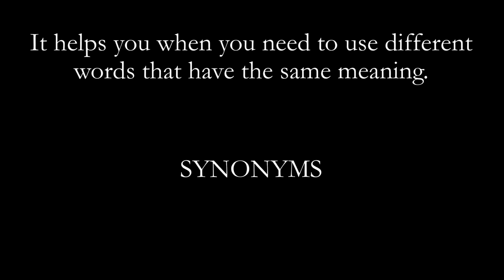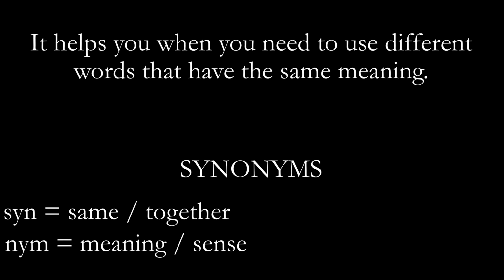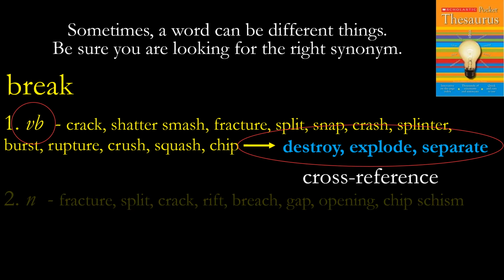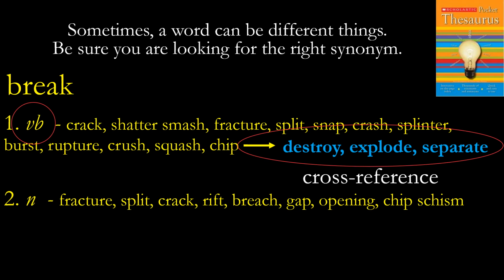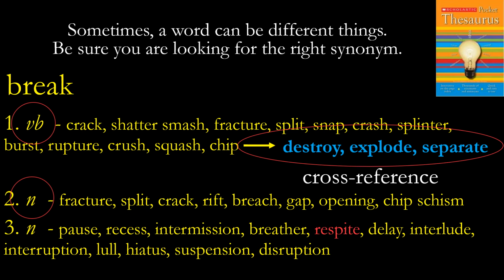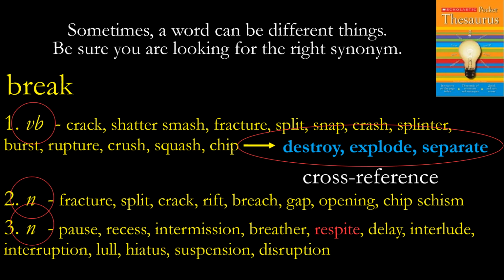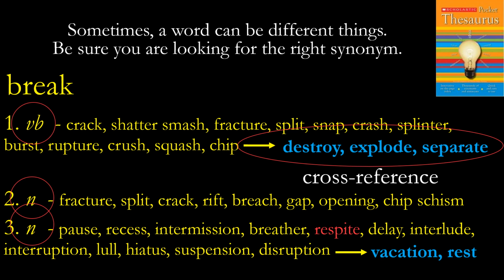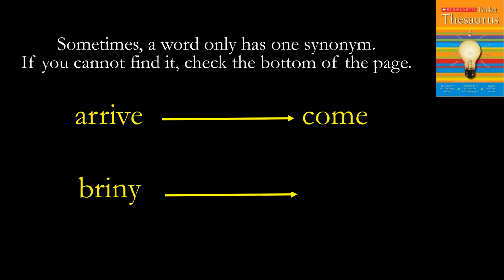What Is a Thesaurus?